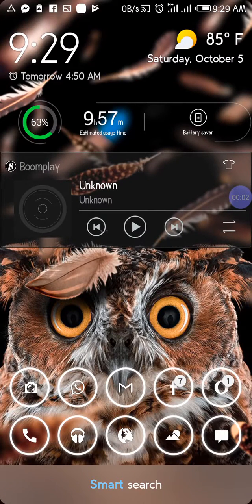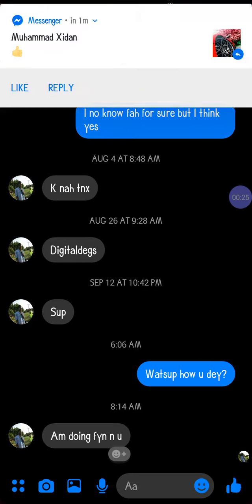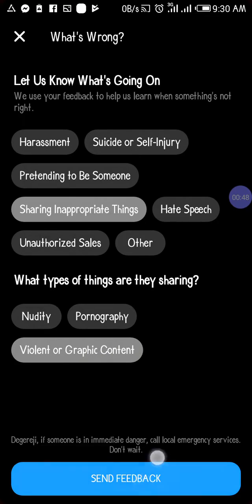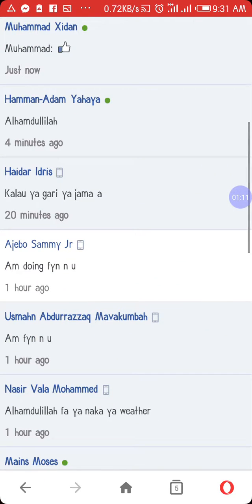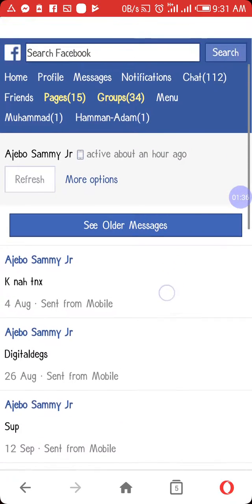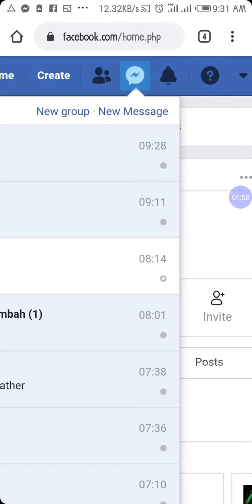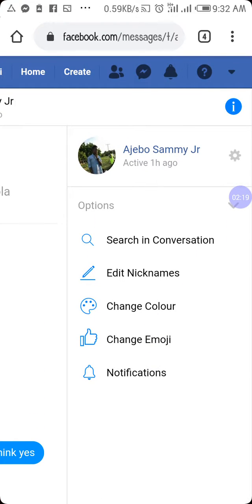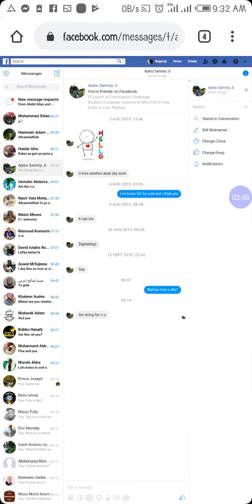How to report Offensive/Nude messages on Facebook!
In this video you'll be taught how to report Offensive, Nude Crime, Suicidal, etc messages on Facebook.
How to report offensive/nude messages on Facebook Messenger,
How to report offensive/nude messages on Facebook Lite,
How to report offensive/nude messages on Facebook PC,